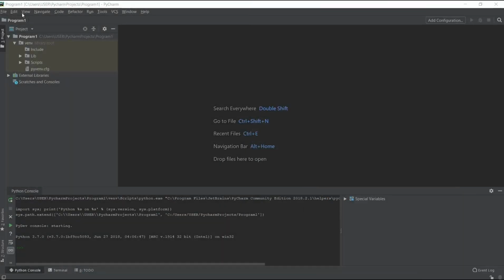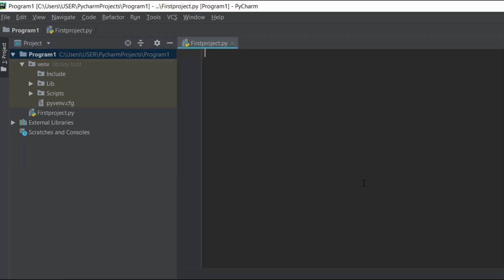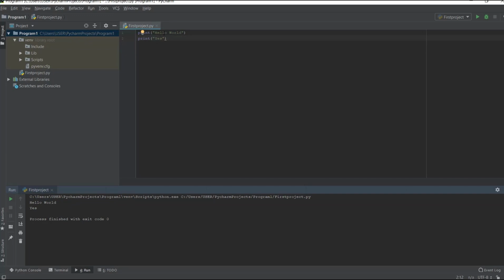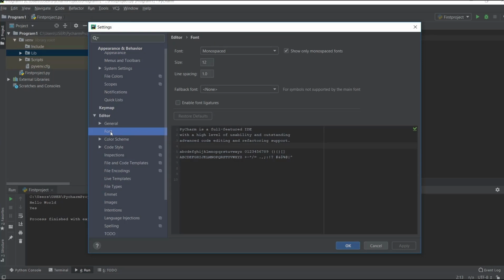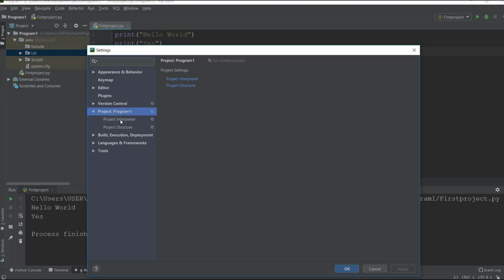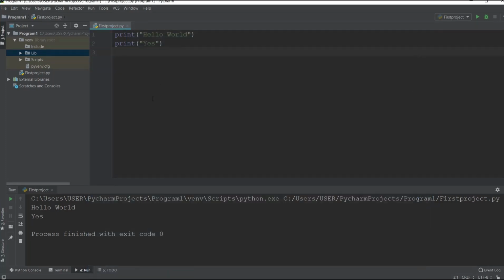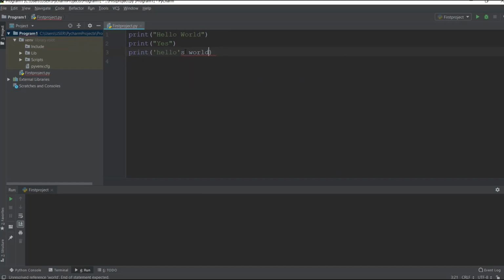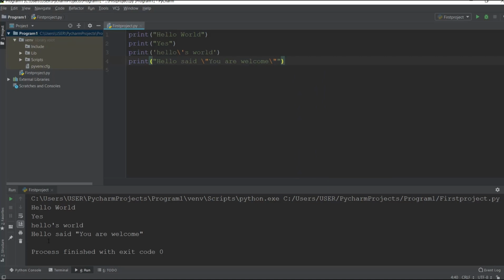Python Beginner Tutorial 9: How to use PyCharm community edition for Python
Welcome to Emenwa Global! In this video, you'll learn how to effectively use PyCharm Community Edition for Python programming. Whether you're a beginner or just switching to PyCharm, this step-by-step guide will walk you through everything you need to get started.

What you'll learn in this video:
- How to download and install PyCharm Community Edition
- Setting up your first Python project
- Navigating the PyCharm interface
- Writing and running Python code
- Using the built-in tools and features
- Tips for boosting productivity in PyCharm

PyCharm Community Edition is a powerful, free IDE for Python that offers an intuitive interface and a range of useful features for developers of all skill levels. By the end of this tutorial, you'll be confident in using PyCharm to write and manage your Python projects with ease.